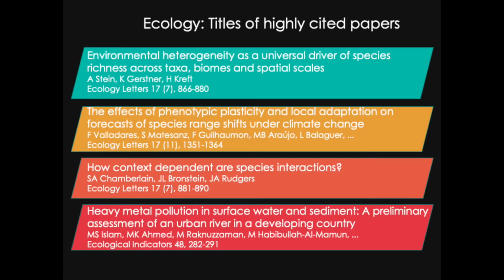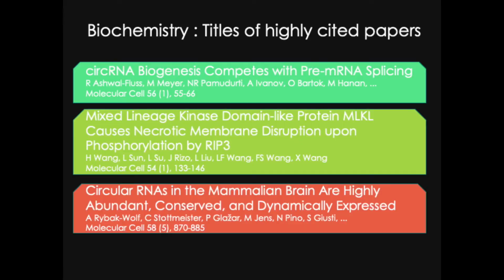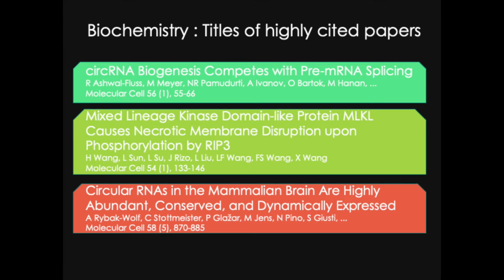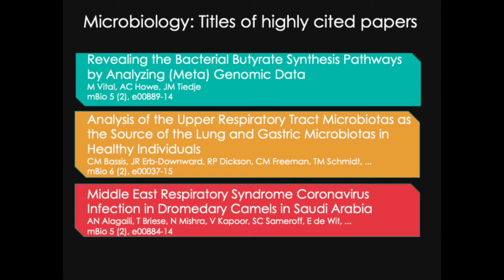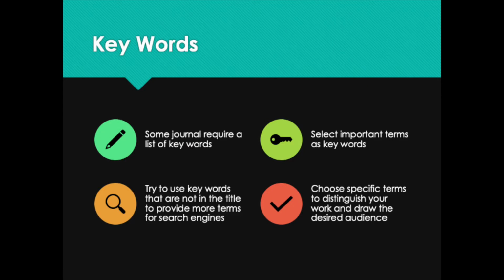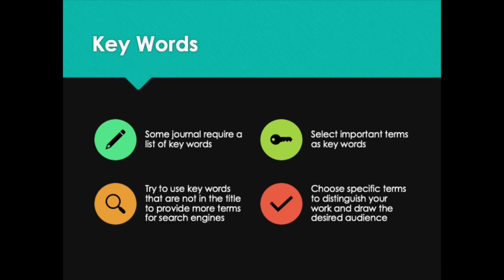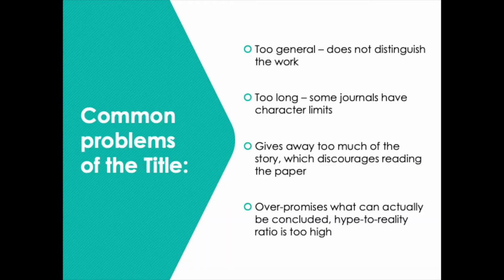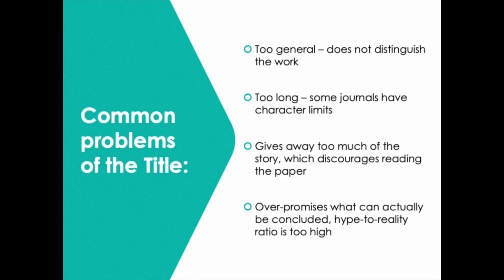How to write the Title of a scientific journal article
Curriculum:
Part 1: How to tell a good scientific story
 Part 3: How to outline the structure of a scientific paper
Lesson 2: Finding and citing references,
Part 1: How to find scientific literature to cite
Part 2: How to correctly cite scientific literature
Part 3: How to manage references and avoid plagiarism
Part 4: How to use Google Scholar to find scientific literature
Part 5: How to use Web of Science to find scientific literature
Part 6: How to use EndNote to insert references into Microsoft Word
Lesson 4: Presenting your Results in Figures and Tables
Part 1: How to present your scientific results in figures and tables
Part 2: How to make your figures and tables highly readable
Lesson 5: Writing the Introduction
Part 2: How to get the details of the Materials and Methods correct
Part 1: Content of the Results section of a scientific journal article
Part 3: How to write the Results of a scientific journal article
Part 4: How to write figure legends for a scientific journal article
Lesson 8: Writing the Discussion section
Part 1: Content of the Discussion section a scientific journal article
Lesson 9: Writing the Title and Abstract
Part 1: How to write the Title of a scientific journal article
Part 2: How to write the Abstract of a scientific journal article
Lesson 10: Revising and Editing
Part 1: How to revise a scientific journal article
Part 2: How to edit a scientific journal article